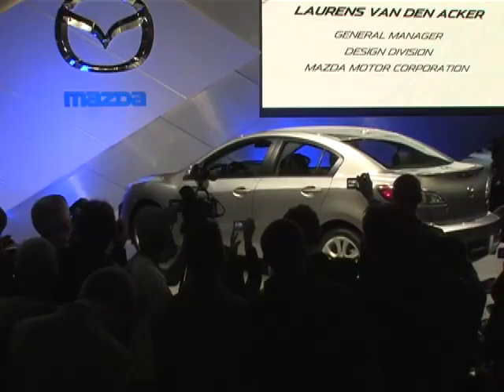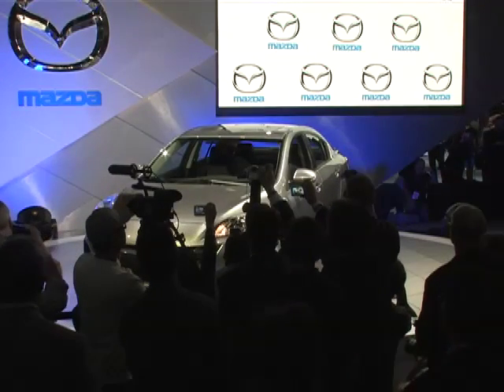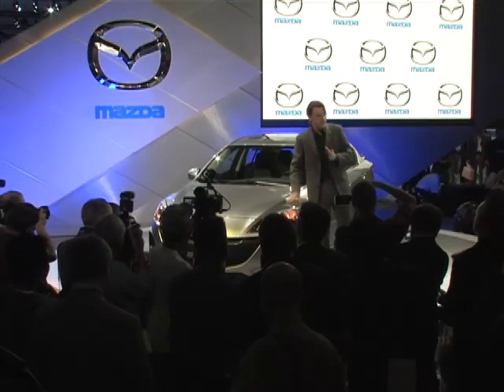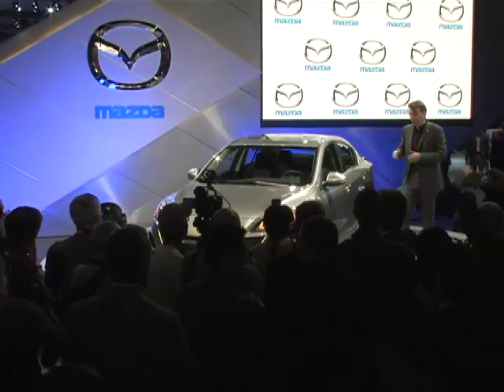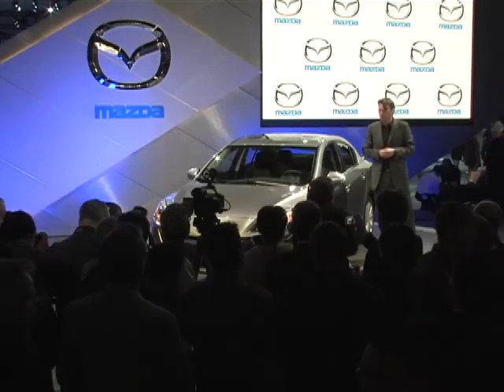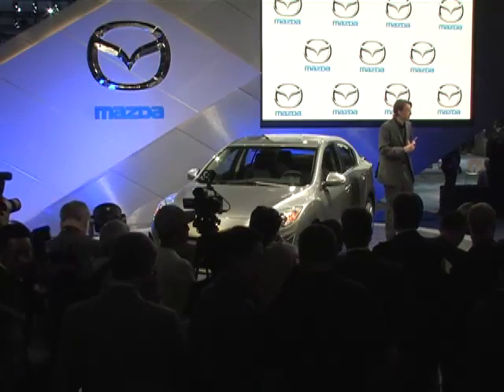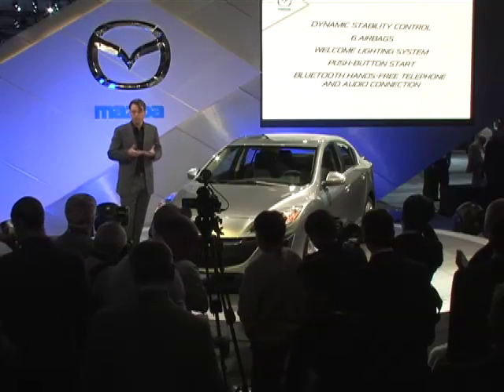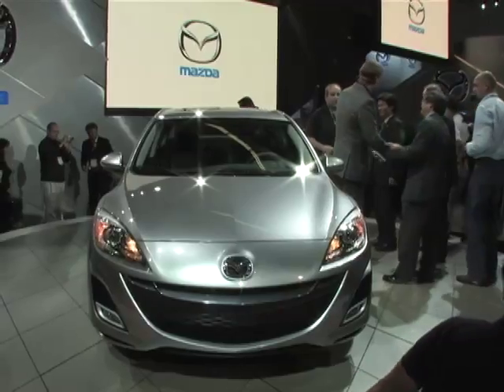2010 Mazda3 Press Reveal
The Press reveal of the all new 2010 Mazda3 from the LA Auto Show 2008